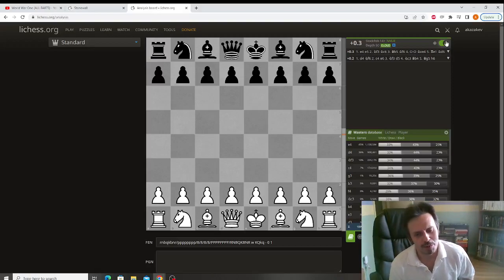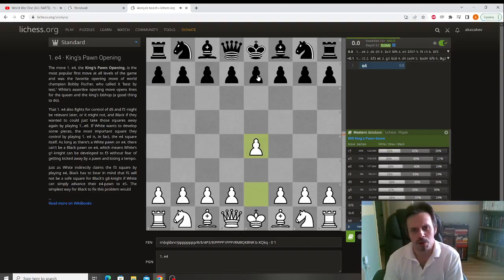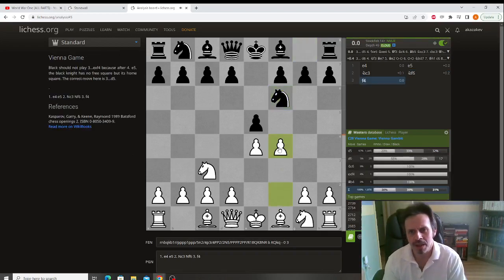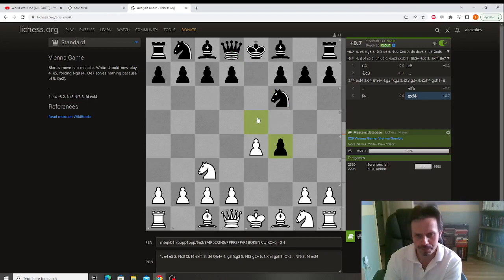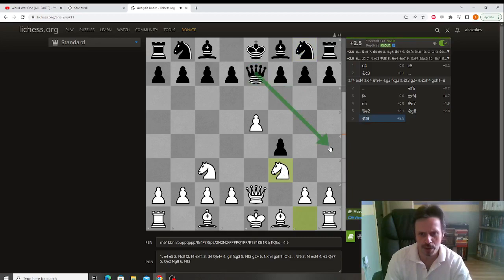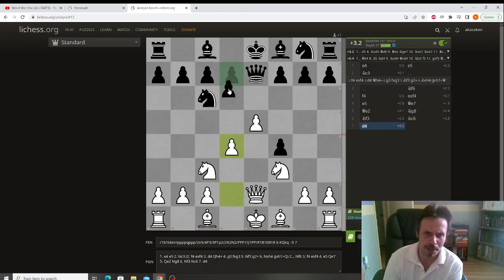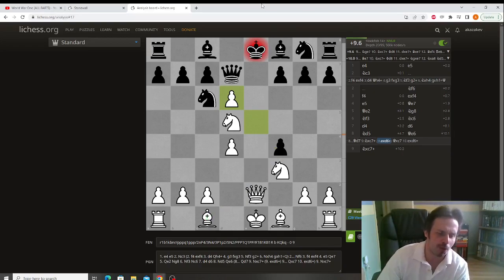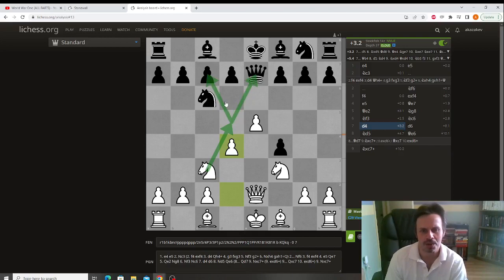Win in 8 moves with this Trap | Vienna Opening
This will be the first of several videos on the Vienna Opening, the favorite of Levy Rozman (Gotham Chess). In this first video we will see the dream scenario for white and how you can win many games in the first 10 moves